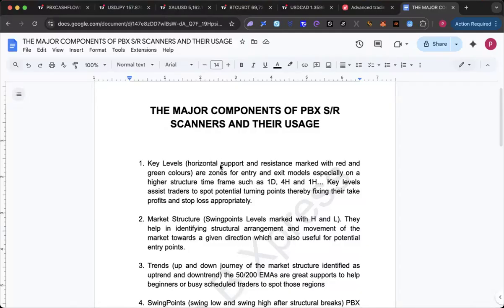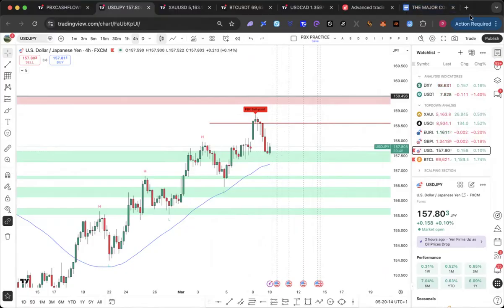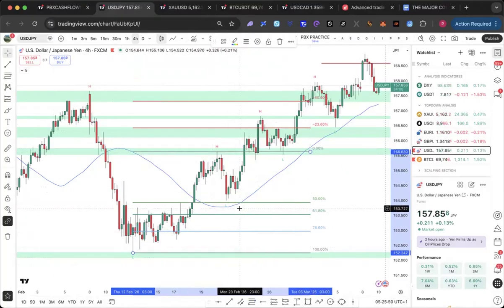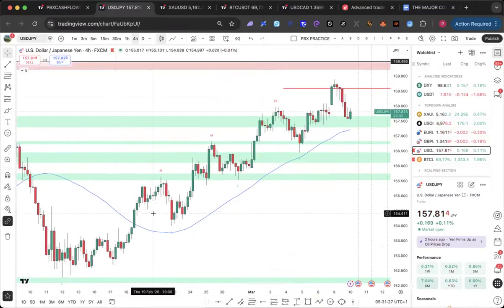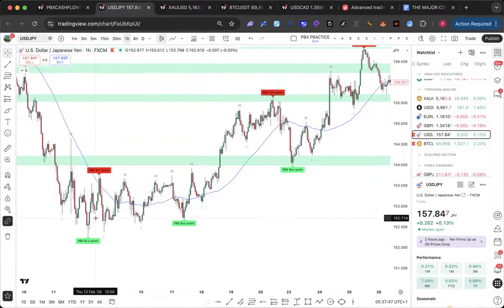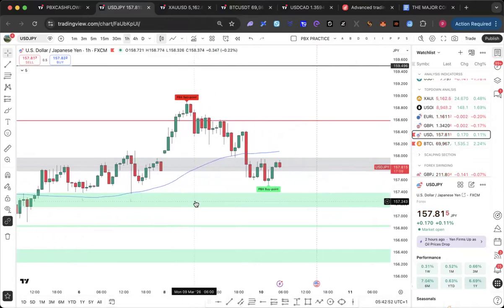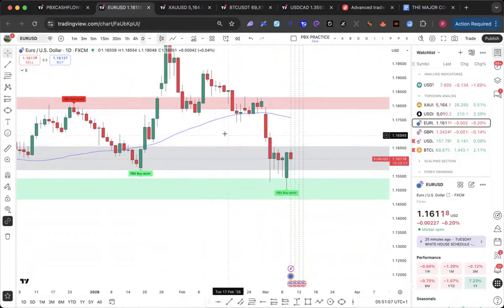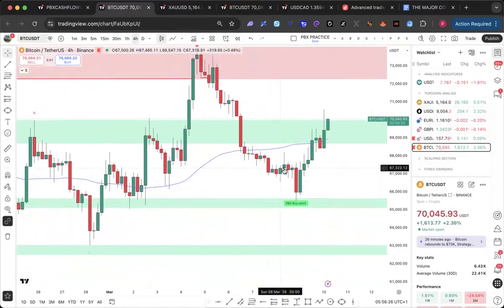The Major Components of PBX Market Scanners that must be learnt